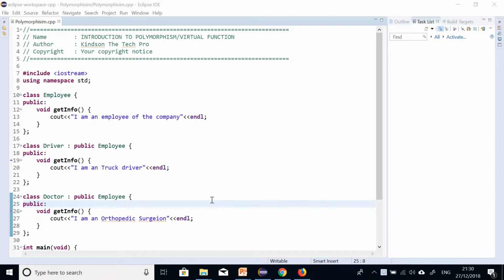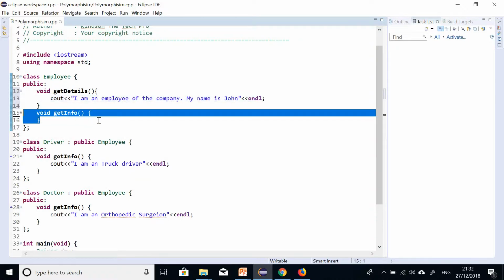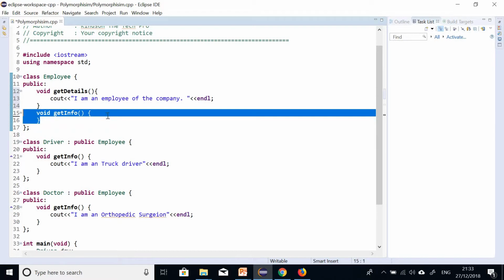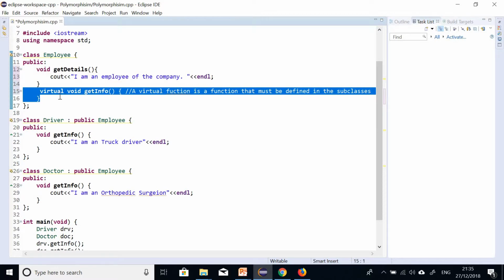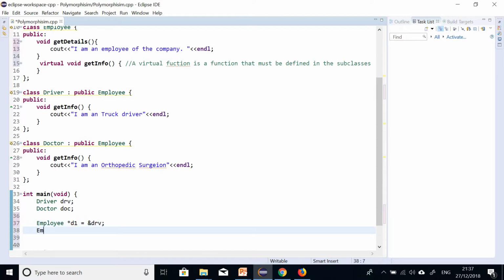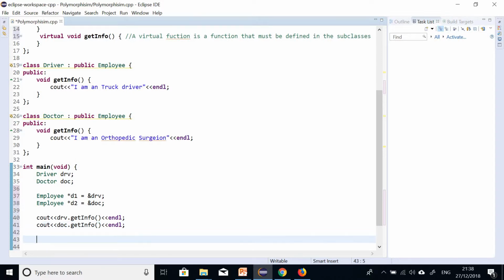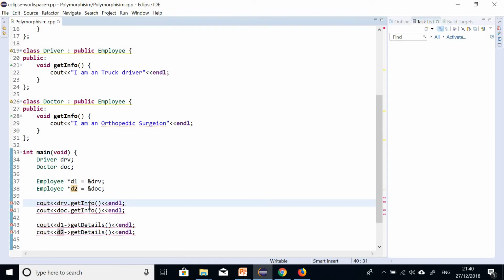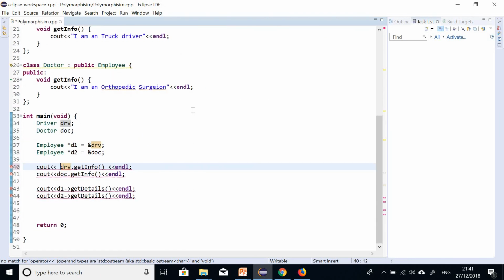Polymorphism in C++ A Simple Tutorial Part 2